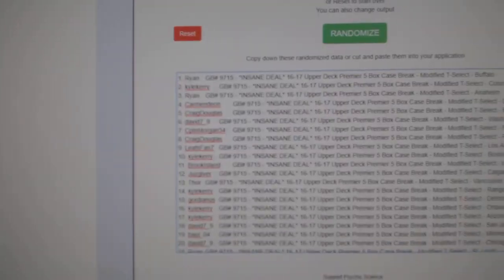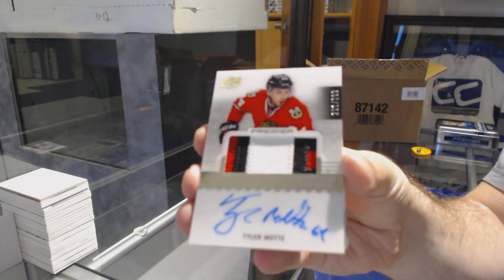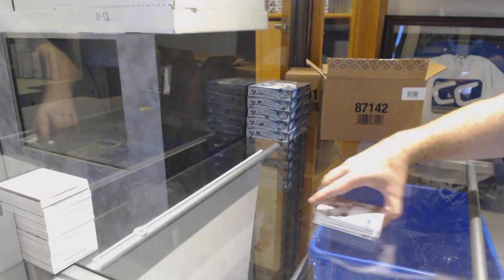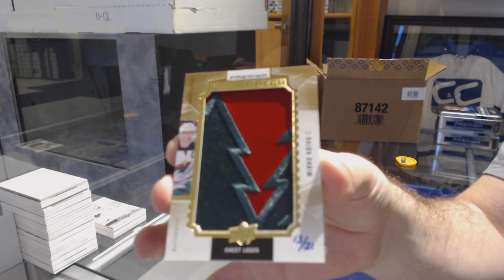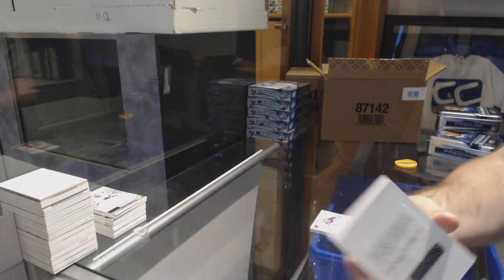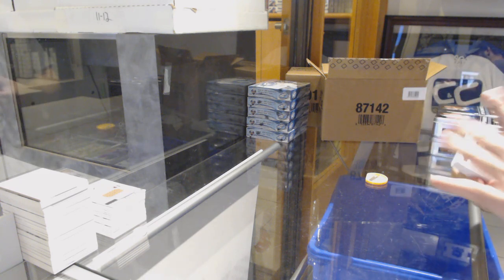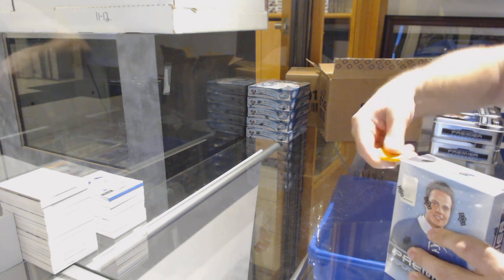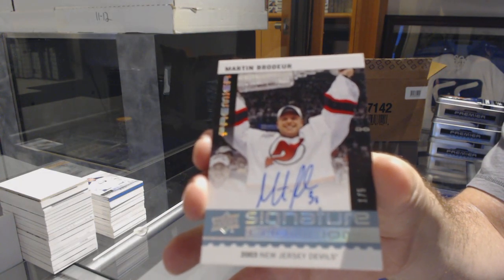16-17 Upper Deck Premier Hockey 5 Box Case Break - C&C GB #9715